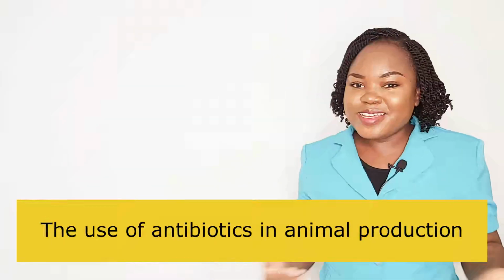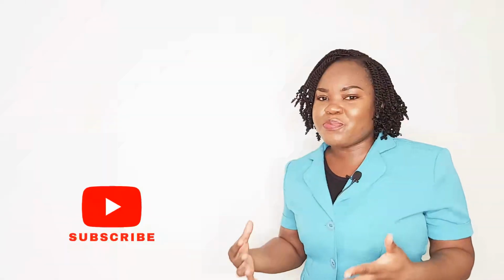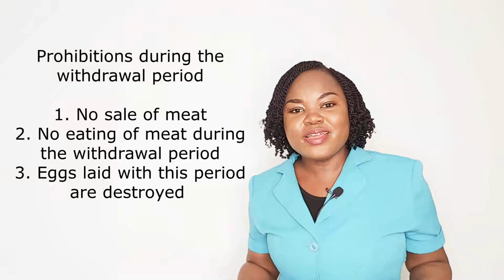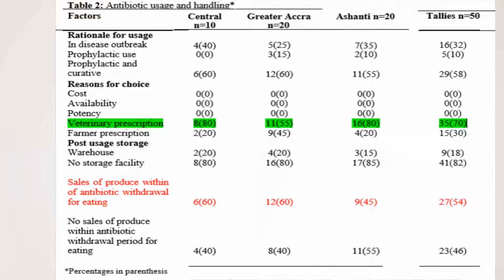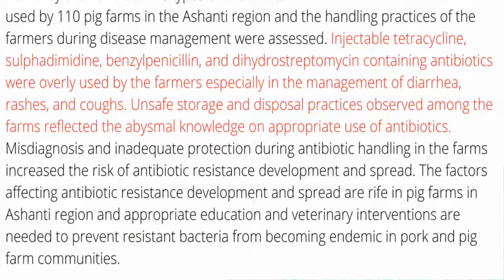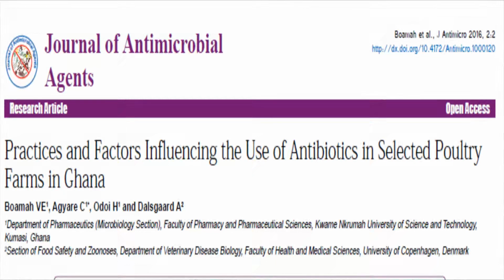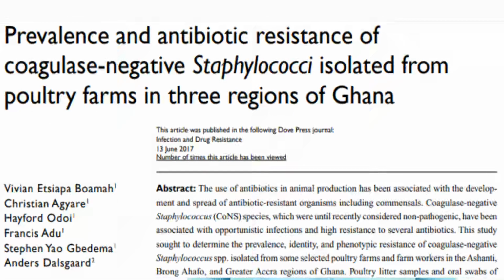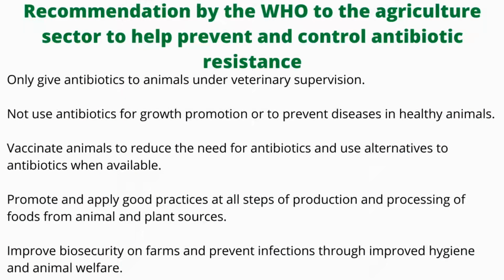Antibiotic residues in animal products?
Antibiotic residues may be acquired from the raw eggs and meat we consume.

~TIMESTAMPS~
0:00 They may be present in your meat and eggs - Antibiotic residues
1:56 Why are antibiotics used in animal production
4:59 Research findings from Ghana on the use of antibiotics in animal production
14:26 Recommendations by the WHO the agriculture sector on how to prevent and control antibiotic resistance

How contaminated is your food, Antibiotic residues in animal products in Ghana, Antibiotic regulations in food animals, veterinary drugs in meat, resistance vs residue, public health, adherence to withdrawal period in Ghana

Practices and factors influencing the use of antibiotics in selected poultry farms in Ghana
Antibiotic types and handling practices in disease management among pig farms in Ashanti region, Ghana

Prevalence and antibiotic resistance of coagulase-negative Staphylocci isolated from poultry farms in three regions of Ghana

Antimicrobial resistance and molecular detection of extended sprectrum beta-lactamase producing Escherichia coli isolates from raw meat in Greater Accra region, Ghana

The impacts of animal health service providers on antimicrobial use attitudes and practices: An examination of poultry layer farmers in Ghana and Kenya

Antibiotic use, abuse and their public health implication: The contributory role of management flaws in the poultry industry in two agro-ecological zones in Ghana